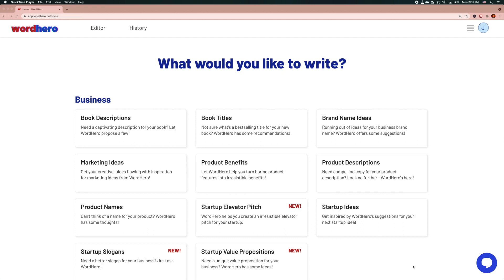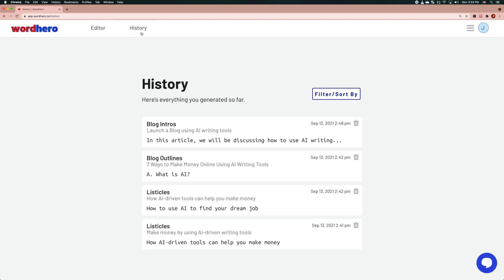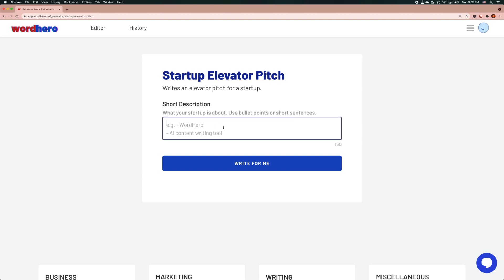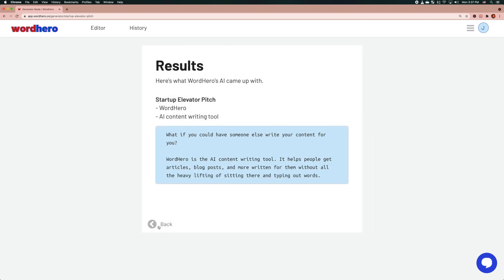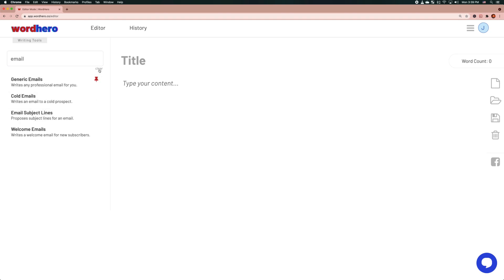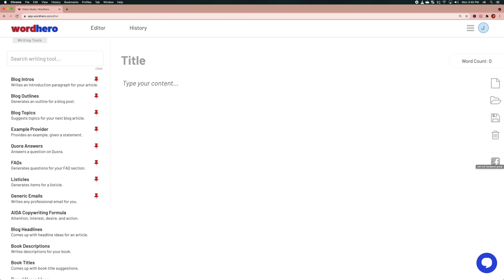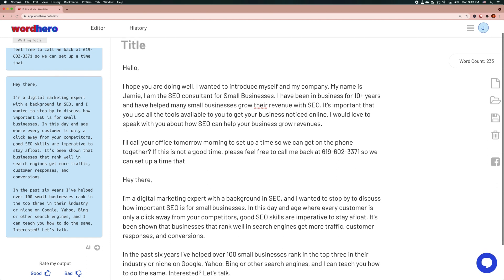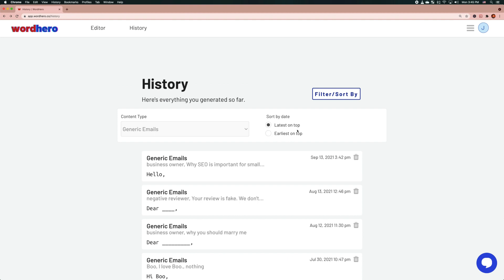Overview & Walkthrough of WordHero AI Writer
Here's a walkthrough of WordHero AI writer. WordHero's artificial intelligence helps you write  original, human-like content - blog articles, social media posts, emails, and more  - in one click.